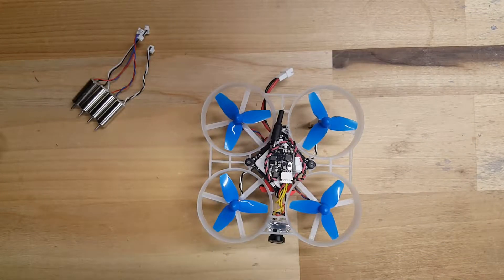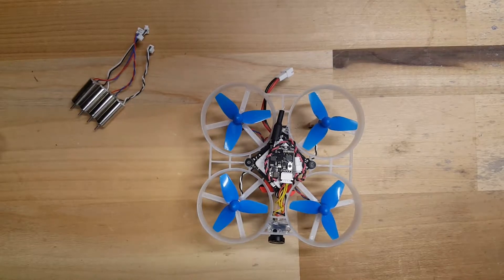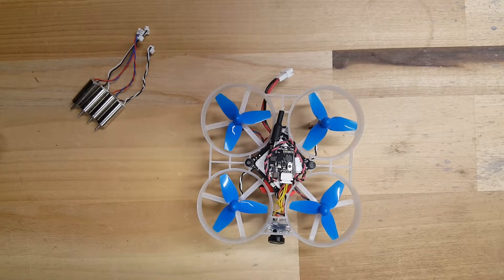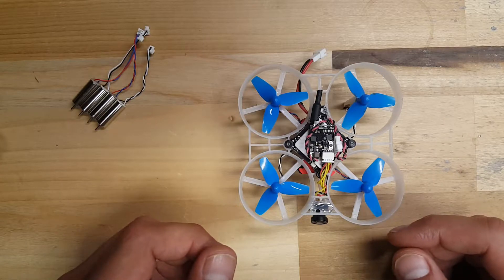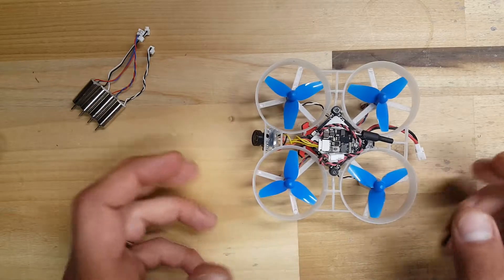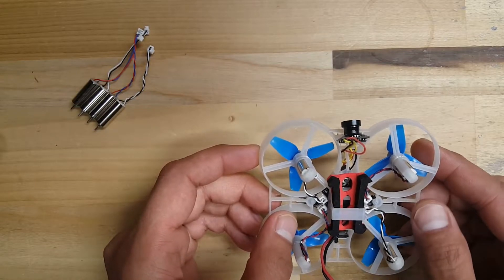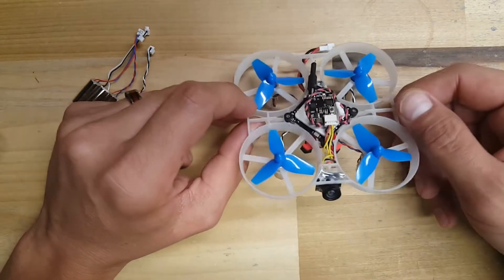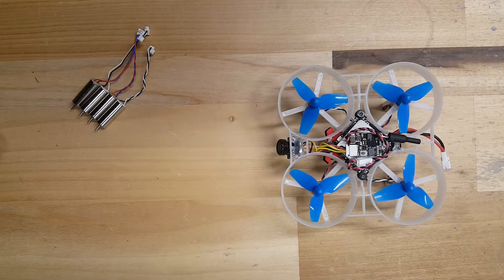AKK A5 AIO Split VTX Camera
Today I have the AKK A5 AIO Split VTX Camera. This camera is a great alternative to your standard AIO Camera VTX.  It will allow for a much lower profile build and some flexibility on camera placement.

Here are the full specs of the camera.

Output power: 25mW
Input power: 3.3V–5.0 V
Current consumption:3.3V-5V, 350mA
Camera resolution: 600TVL
Range: 150m
Video system:NTSC
Mini illumination: 1 lux
Field of view: 120°viewing angle
Antenna: Dipole brass antenna
Frequency: 5.8GHz 5 bands 40 channels, with Raceband: 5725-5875MHz
VTX Size: 19*14mm(L*W)
Camera Size: 14*14mm(L*W)

You can pick one up on Amazon or Akks website